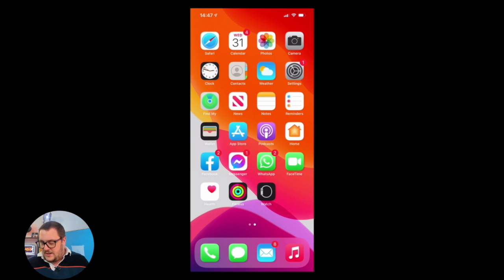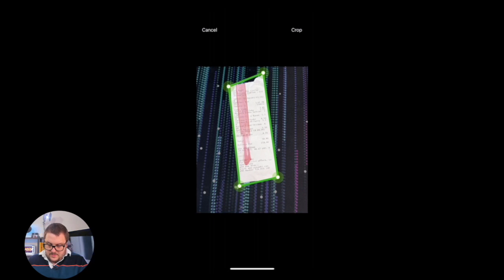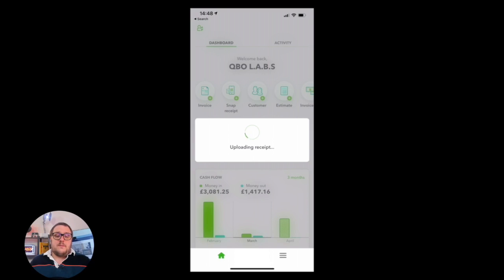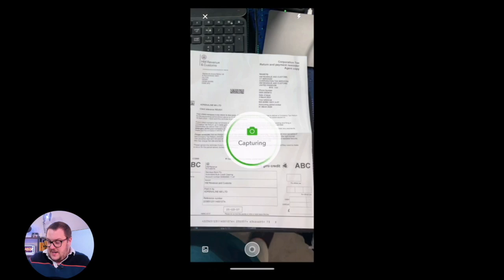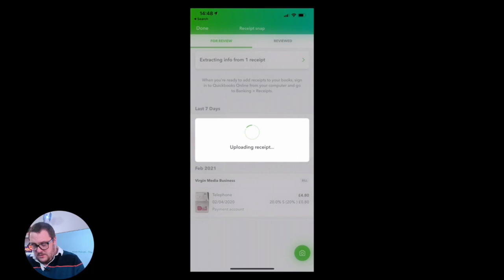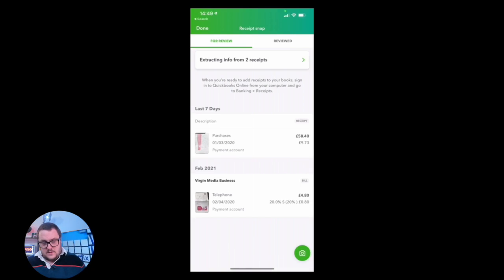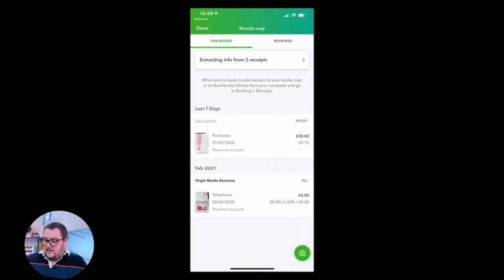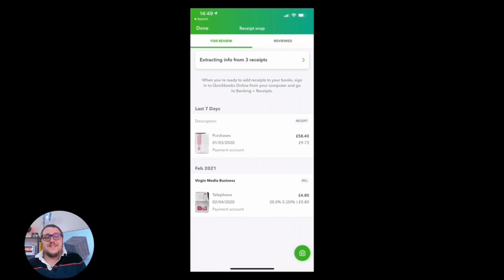THE EASY WAY TO SEND INFO OVER TO YOUR ACCOUNTANT!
Boffix is a cloud based accountancy practice supporting creators and business owners with a range of services!

This channel is part of a larger group called AppleCore Production so check them all out: